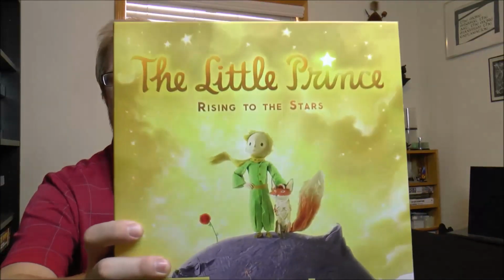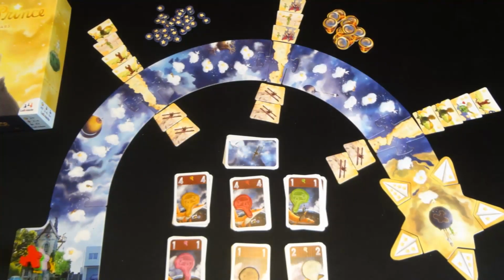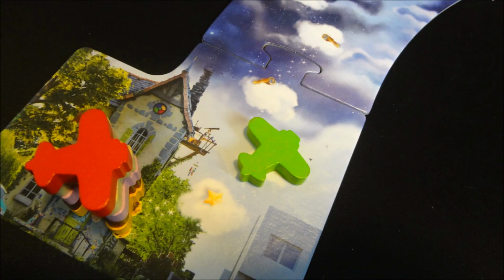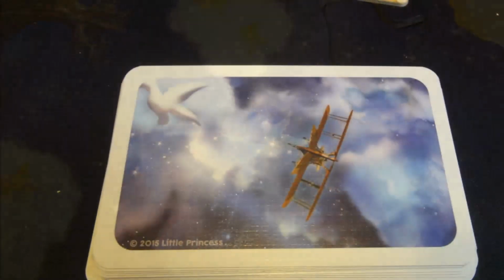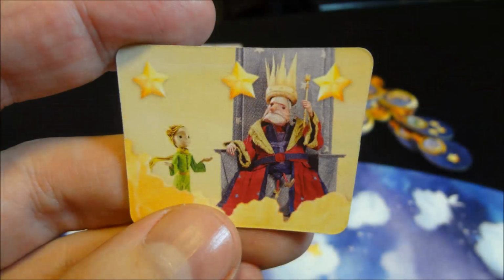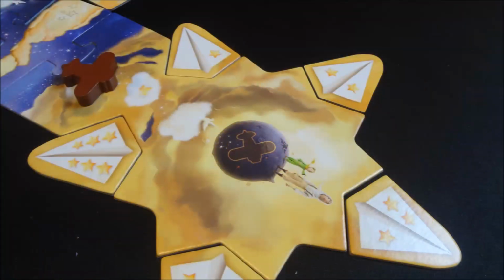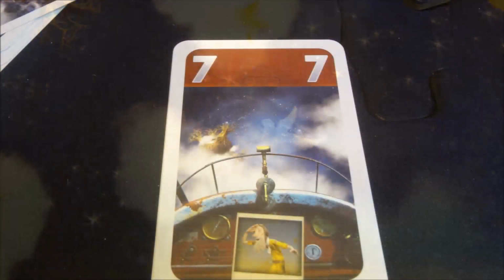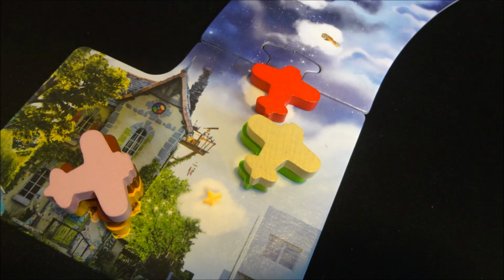The Little Prince: Rising to the Stars Review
Intro (00:00); game overview (00:41); final thoughts and review (04:52);